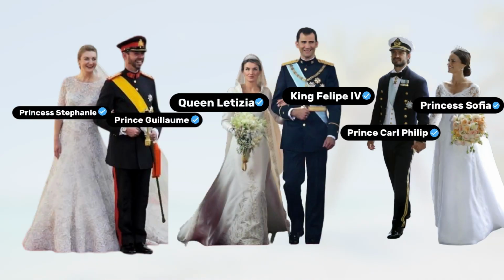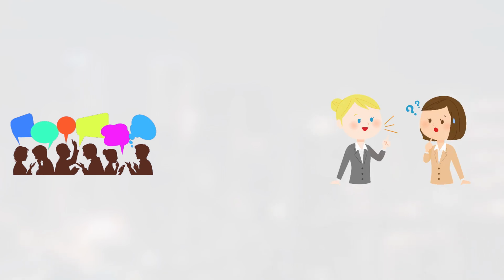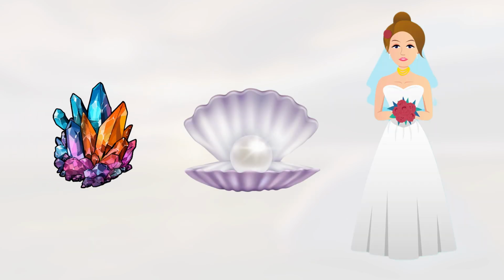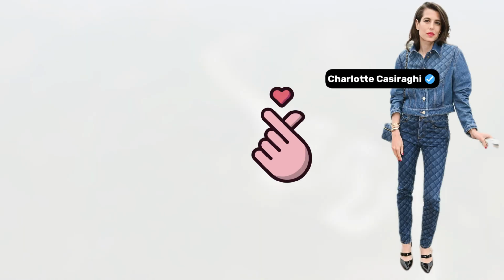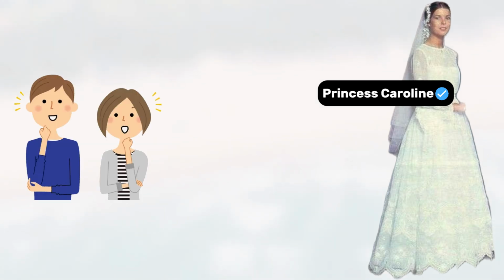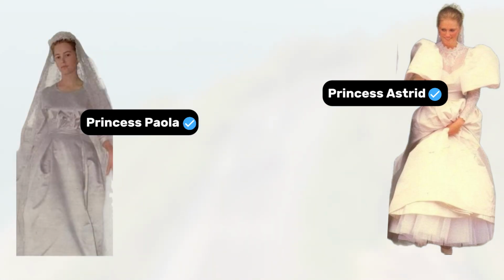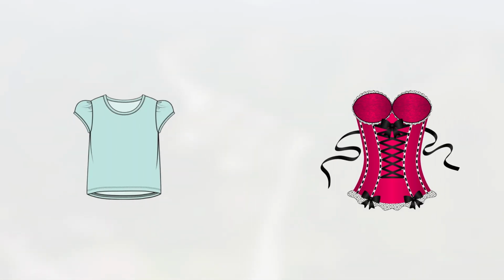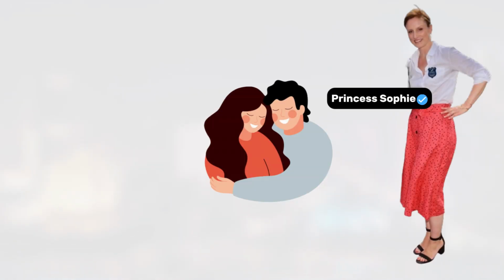The WORST Royal Wedding Gowns You Won't Believe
In Royal Weddings A lot of Royals Especially Royal Women have a Bunch of Dresses and the main dress they have is the Dress Which is Used on their wedding day Some Royal Women Choose their royal wedding dress a gown or a Royal gown and some of The Royal Wedding Gowns are Outstanding, Some Wedding Gowns Do not pass that Remark and therefore they are considered Worst According to Different Outlets and Public. But do you know Which are the Worst royal wedding gowns In the World 2024 and what was the reason it was considered Bad? To answer the question we have compiled a list of 12 Worst royal wedding gowns In the World. From Queen Mary of Denmark to Princess Astrid of Belgium to Princess Tessy of Luxembourg to Princess Mabel of Orange Nassau we have taken all in the list.